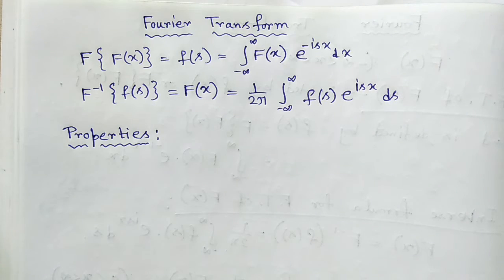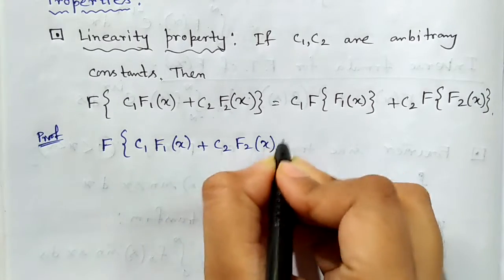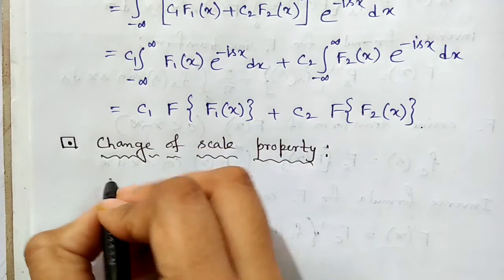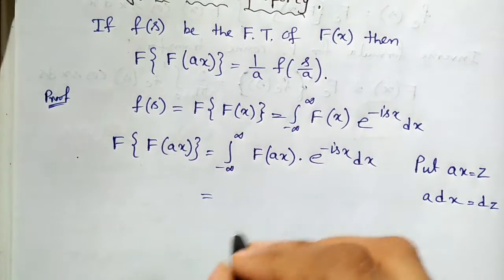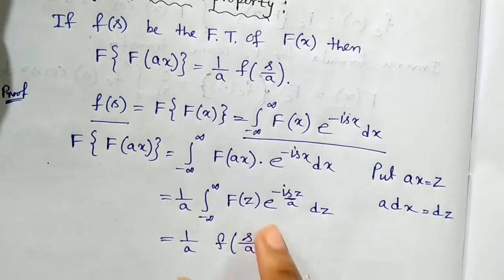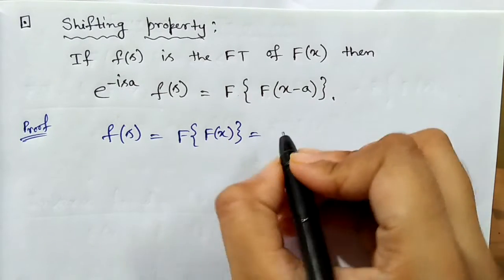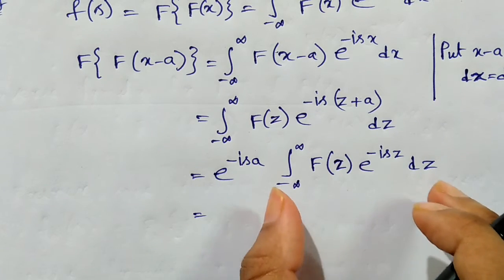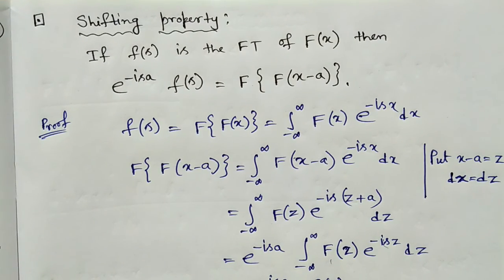Properties of Fourier Transform || Linearity property|| Change of scale property|| Shifting property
Content:
1) Linearity  property
2) Change of scale property
3) Shifting property